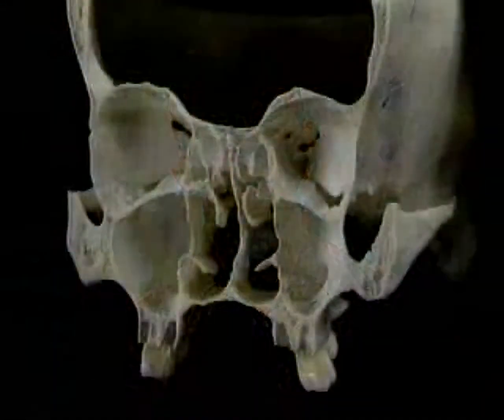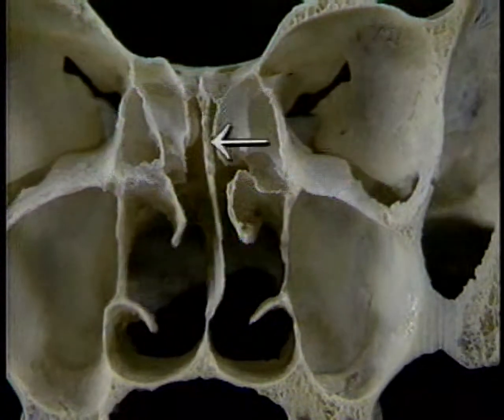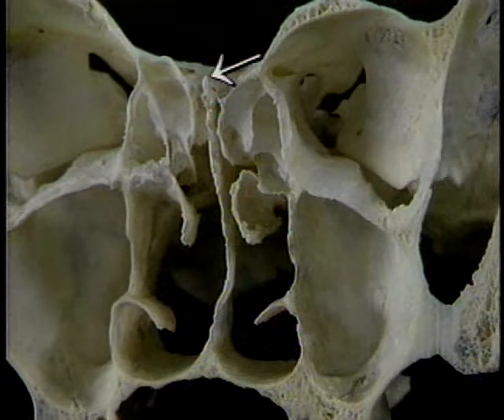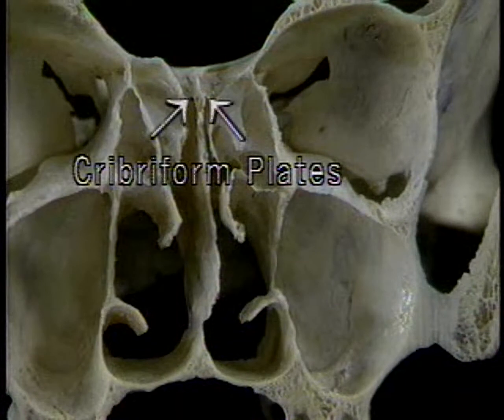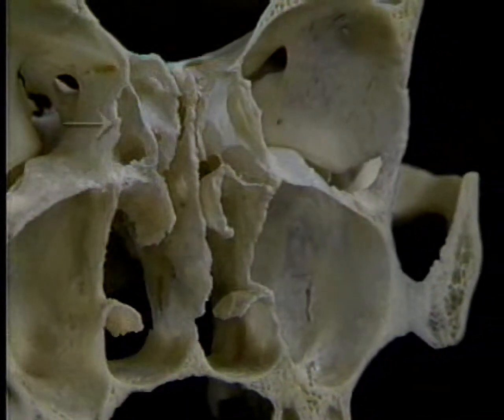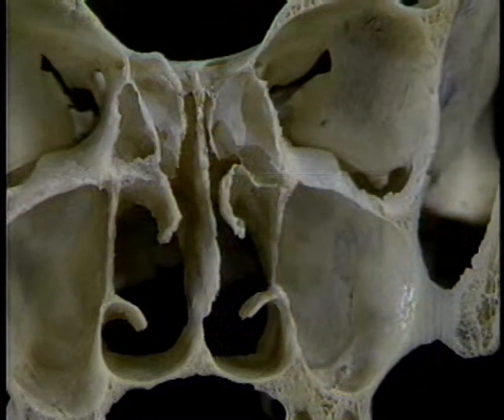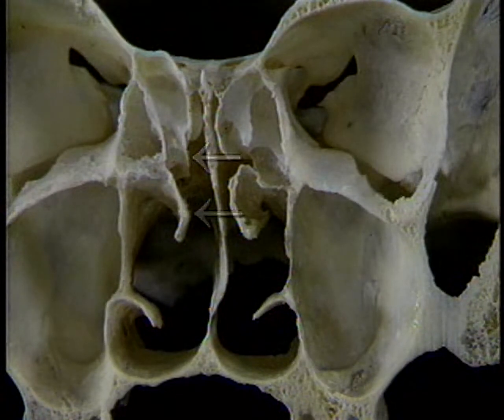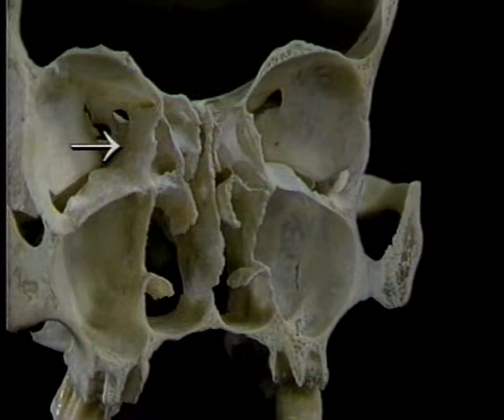Anatomy and Physiology of ENT Organs - Bones & its Features Part 3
The bones of the ear, also known as the auditory ossicles, are the three smallest bones in the human body. These bones play an important role in the sense of hearing by transmitting sounds to the inner ear.

The three auditory ossicles – the malleus, incus, and stapes – are tiny bones found in the middle ear. Each bone is named in Latin for its shape:
- Malleus means hammer or mallet
- Incus means anvil
- Stapes means stirrup.

The hammer-like malleus is the most lateral of the ossicles and has a large, rounded head on its superior end, which tapers to a narrow neck and handle on its inferior end. It is connected to the tympanic membrane, or eardrum, at the handle and forms a synovial joint with the incus at the head.

The anvil-like incus is the middle ossicle that forms synovial joints with the malleus on its lateral side and the stapes on its medial side. The incus is widest where it meets the malleus and tapers to a thinner projection known as the lenticular process where it meets the stapes.

The stirrup-shaped stapes is the smallest ossicle with a hollow space in the middle. The stapes begins with a tiny cylindrical head where it meets the incus before splitting into two parallel columns of bone known as the anterior and posterior crus. These columns end suddenly at the flat, oblong base that rests within the oval window and conducts sounds into the inner ear.

The main function of the auditory ossicles is the conduction of sounds to the inner ear where they transduced into nerve signals and sent onward to the brain. Sound waves entering the ear pass through the auditory canal of the outer ear and trigger vibrations in the tympanic membrane. These vibrations are conducted into the malleus, which is connected to the tympanic membrane through its handle region. The malleus conducts its vibrations into the incus through its synovial joint and the incus likewise conducts vibrations into the stapes. Finally, the vibrations of the stapes push its base back and forth through the oval window to form new waves in the endolymph of the inner ear.

The secondary function of the auditory ossicles is the attenuation of sound waves to control the volume of sounds reaching the inner ear. A pair of skeletal muscles, the tensor tympani and stapedius, contract to reduce the vibration of the malleus and stapes in response to loud sounds. Sound attenuation is very important in daily life by limiting the sounds produced during chewing and the sound of one’s own voice while talking.